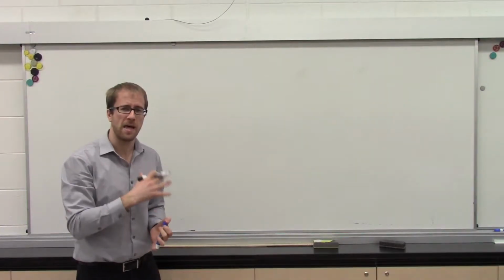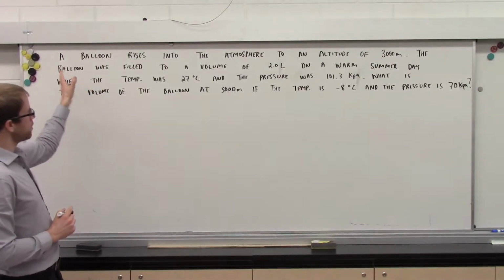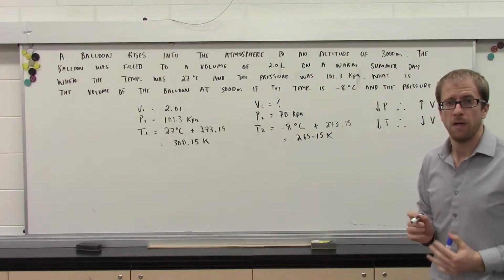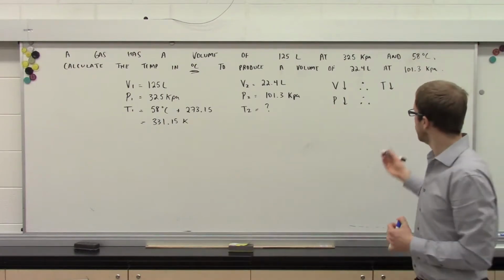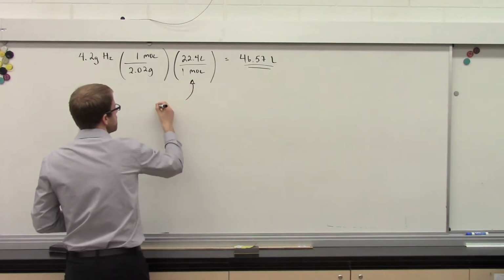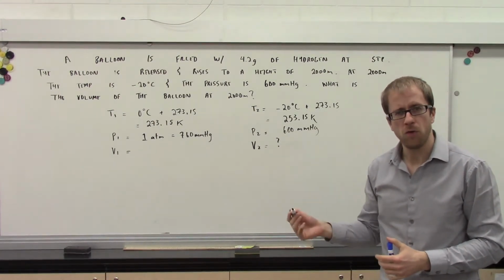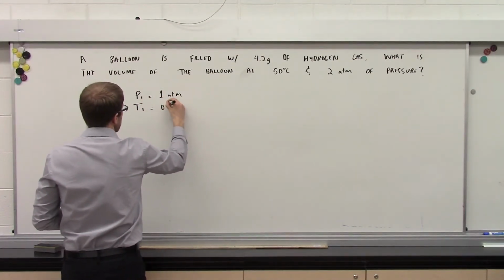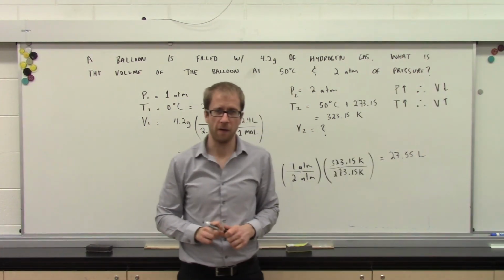Combined Gas Law and Moles